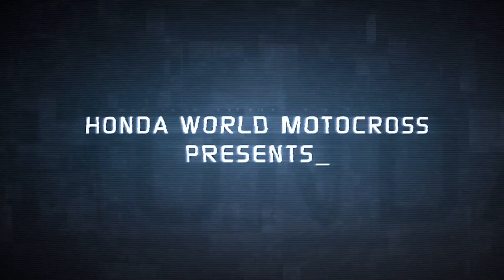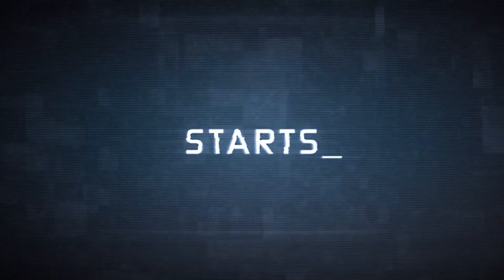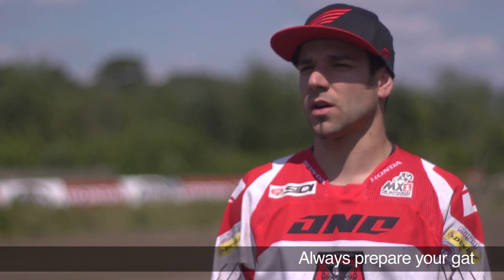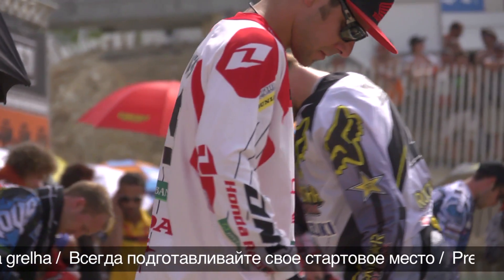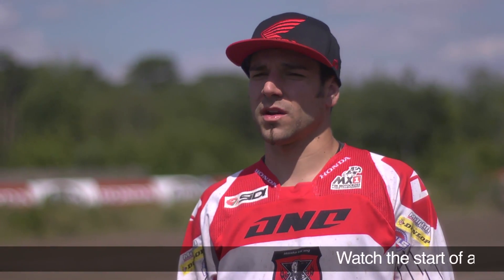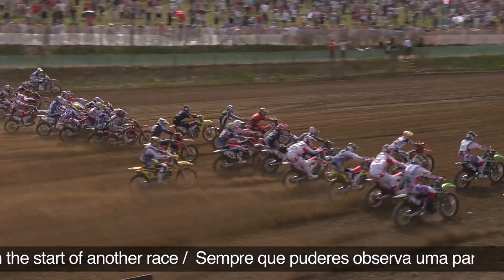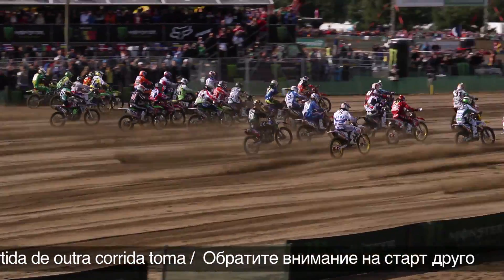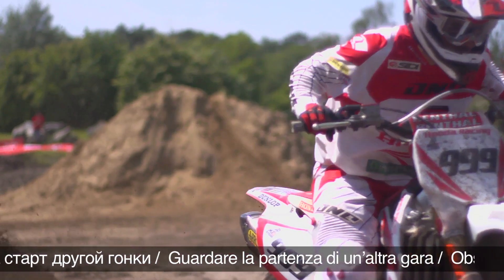Riding school - Honda World Motocross lesson 6: Starts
Honda World Motocross presents a number of short videos with Grand Prix racers Rui Gonçalves and Evgeny Bobryshev to improve your riding technique on different motocross obstacles and terrain. Whether you're riding a CRF50 or a CRF 450R you can learn some tips and tricks from the very best in the World competing in the MX1 World Championship at the highest level. This video was mostly filmed at Honda Park in Belgium.

(Please note Honda World Motocross accepts no liability for injury incurred while attempting to carry out the riding lessons provided in these videos. These lessons are for guidance only and interpreted solely at the viewers own risk.)